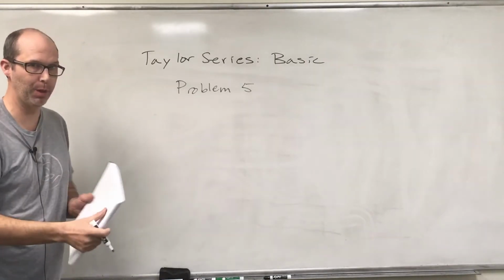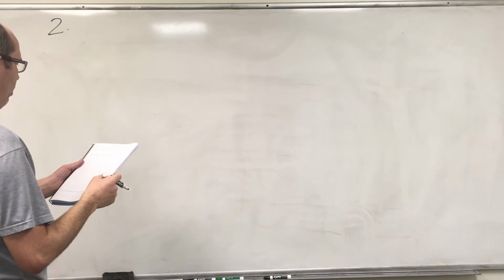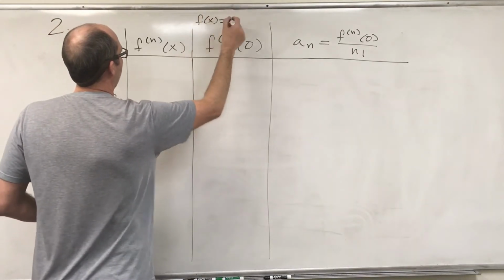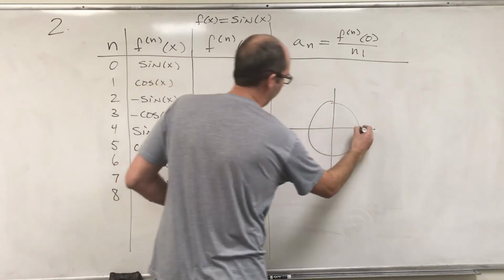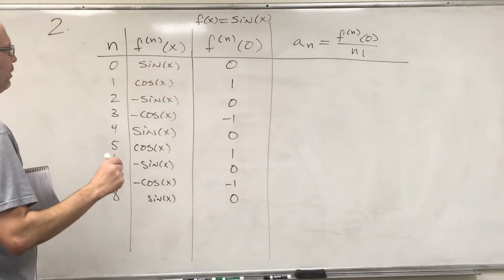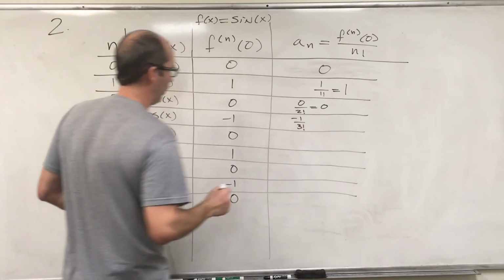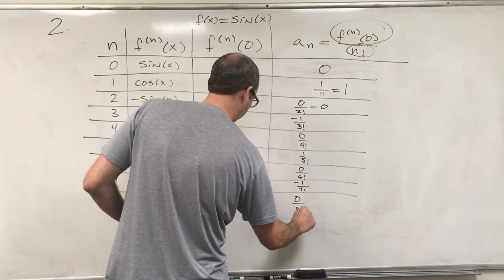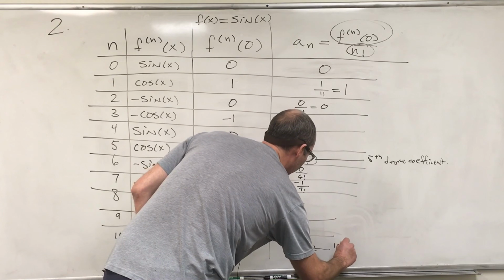Taylor Series Basic Problem 5